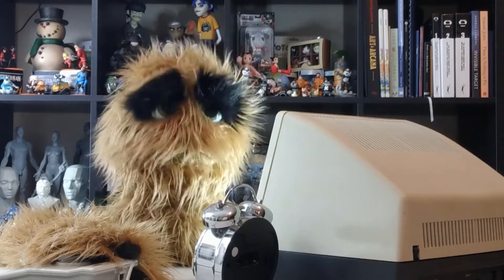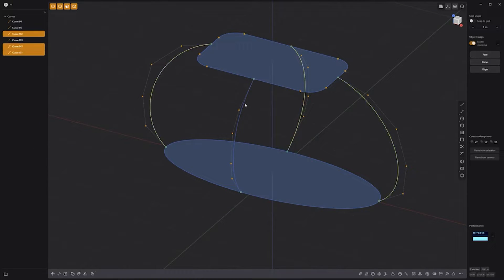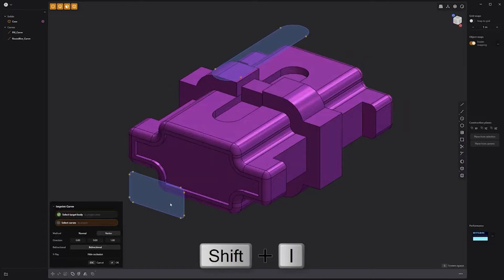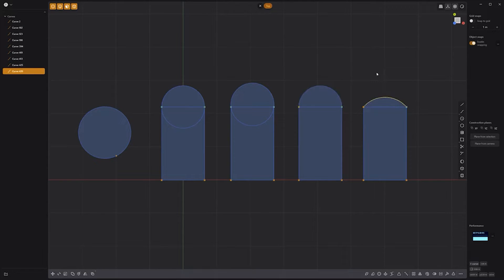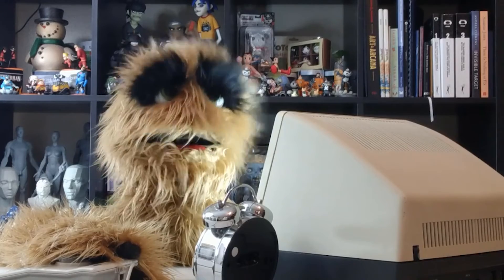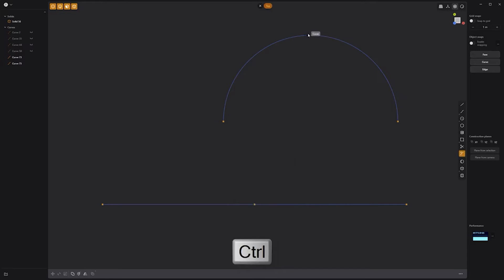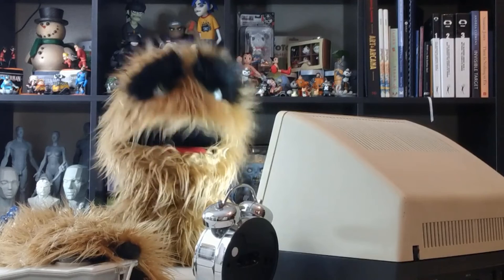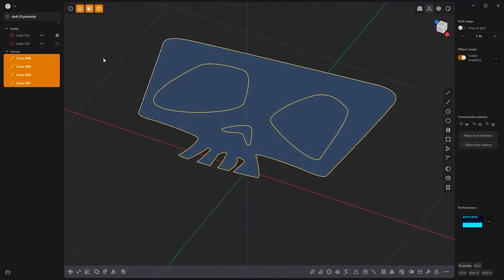Plasticity | Everything about Curves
A series of tips, explainers and exercises covering all aspects of CURVES in Plasticity.

0:00  Cut Solids with a Curve
0:28  Project Curves onto Surface
1:07  Using Profile Curves when Lofting
1:40  Curve Extrude vs Face Extrude
2:06  Imprint Curve
2:39  Circle and Arc Curve Tools
3:46  Sub-divide Curve
4:05  Duplicate Curve
4:30  Rebuild Curve
4:58  Cut Curve Tool
5:27  Curve Array
5:42  Split Curve Edge Segment
5:59  Split Curve Fixed Distance
6:19  Join Curves
6:37  Select All Co-Planar Curves
6:51  Hide All Co-Planar Curves
7:05  Create a Clean Outline from Overlapping Curves
7:20  Curve Type Toggle
7:39  Create Patch from Curves
8:02  Add a New Control Vertex to a Curve
8:21  Convert Edges to Curves